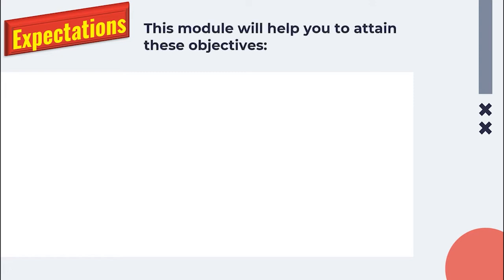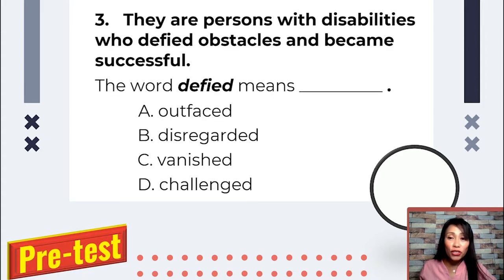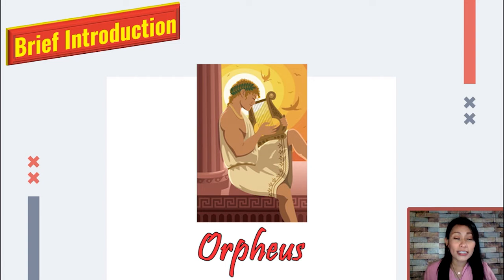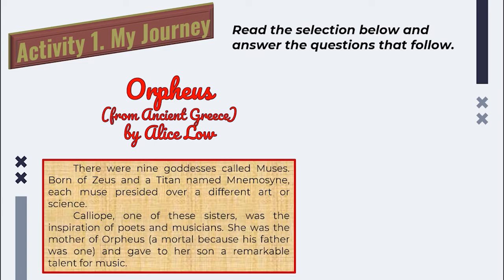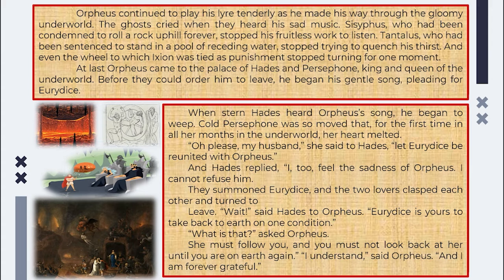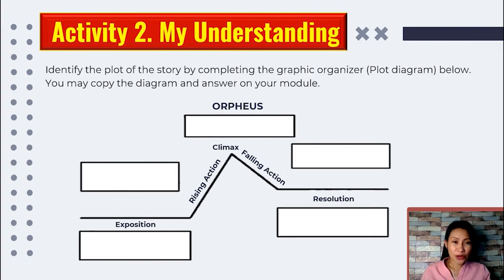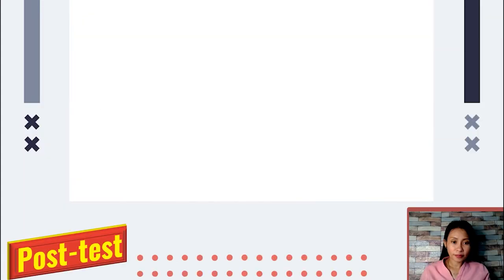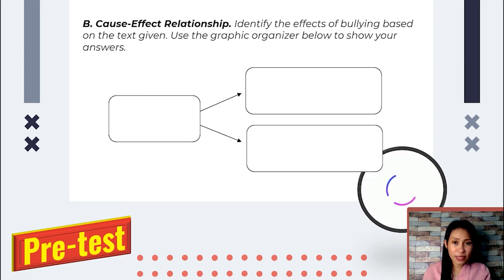English 10 Quarter 1 Week 2 │ Using Textual Aids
Images:

Pixabay

PowerPoint Presentation Template:

SlidesGo

Acknowledgment:

SDO-CALOOCAN LEARNING PORTALS for the SLM used in this video
Annaliza A. Ngo, Author-SLM Eng. 10 1st Quarter Module 2-Using Textual Aids

This video is made to be used for learning by the grade 10 students of Benigno Aquino Jr. High School.